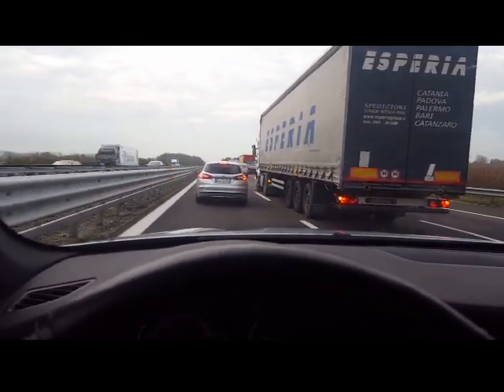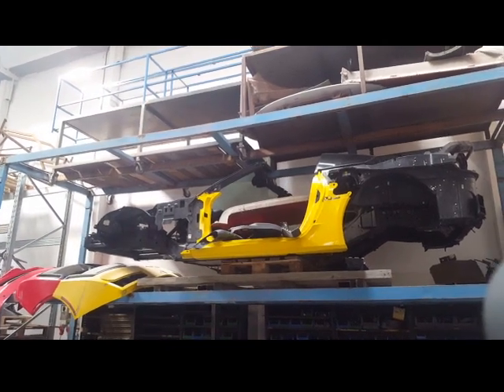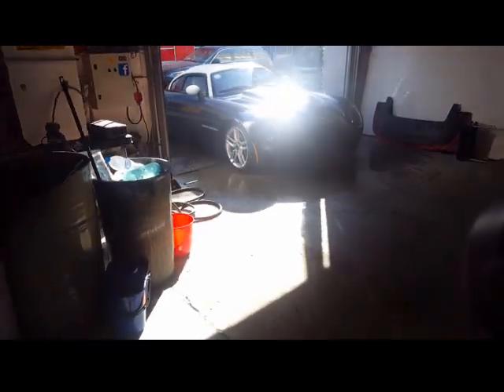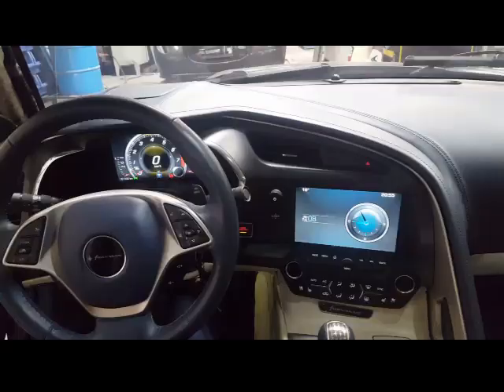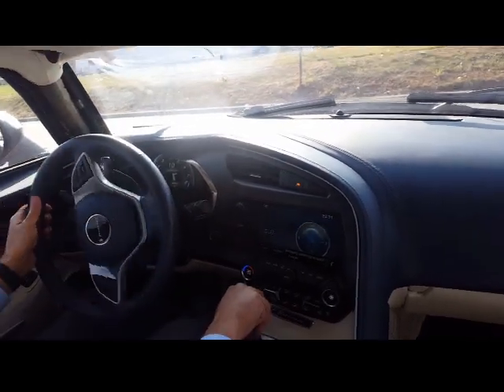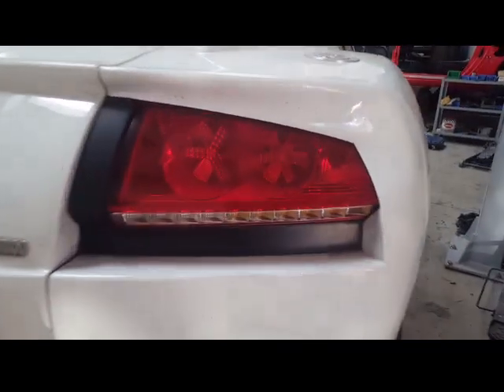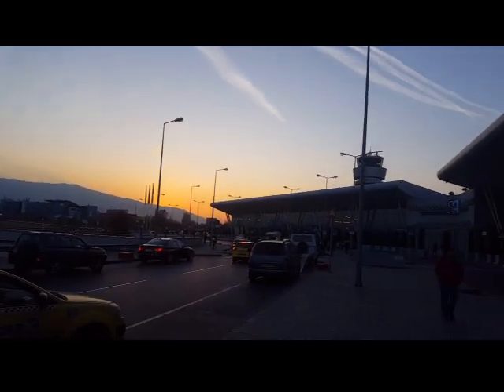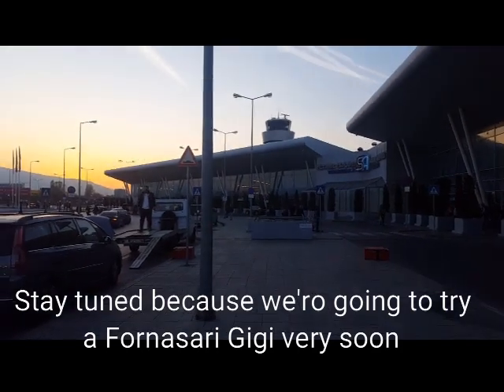The new supercar projects of Mr. Fornasari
Mr. Fornasari is the owner of Fornasari Automobili, producing real unique supercars. I show you a bit his world and what are his plans. The new GIGI and the old RR SUV are awesome